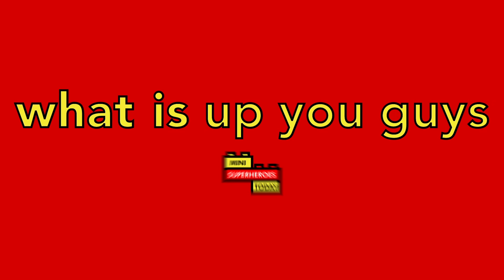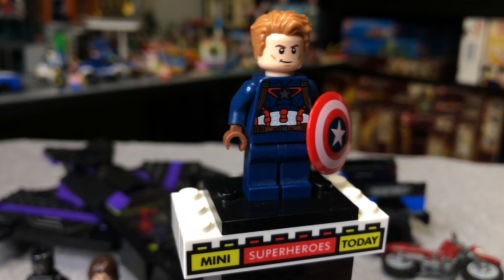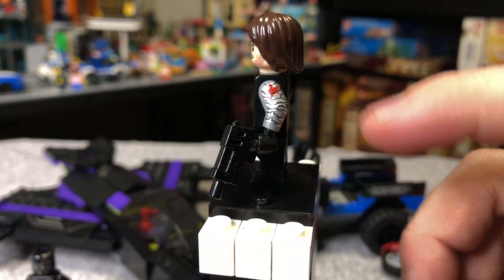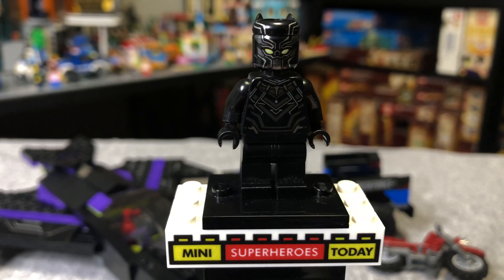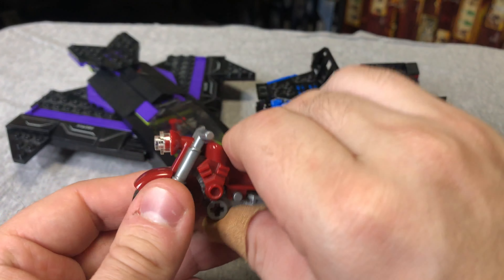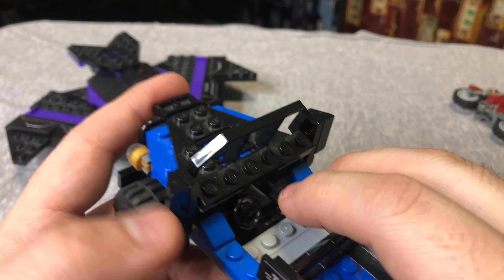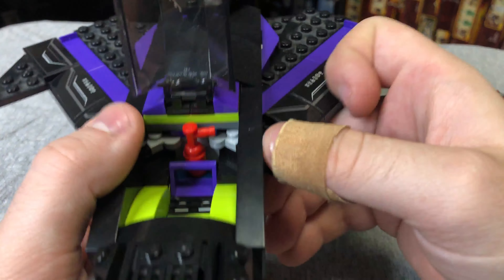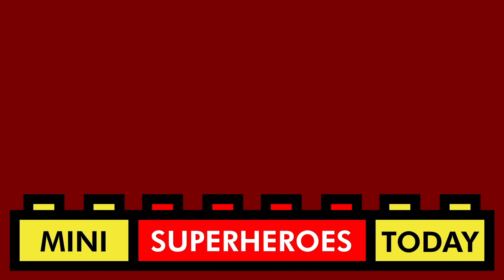LEGO Marvel BLACK PANTHER PURSUIT Captain America: Civil War set 76047 Review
And in today's video, I'll be showing you the 2016 Captain America Civil War set 76047 Black Panther Pursuit, which was the first appearance ever of a LEGO Black Panther minifgure and also came with Captain America and Bucky Barnes Winter Soldier